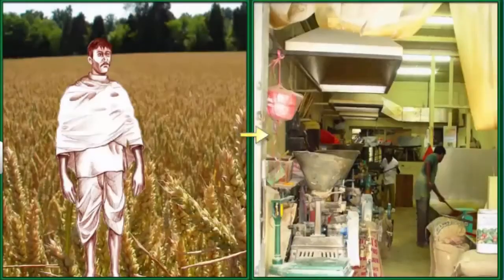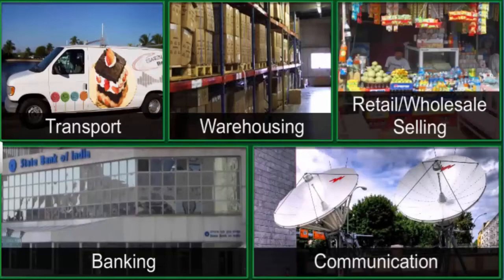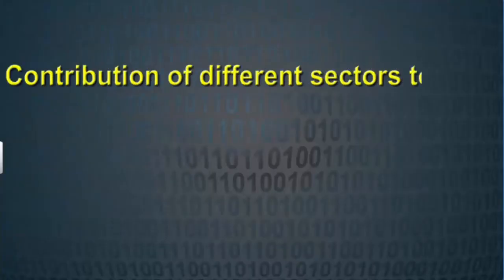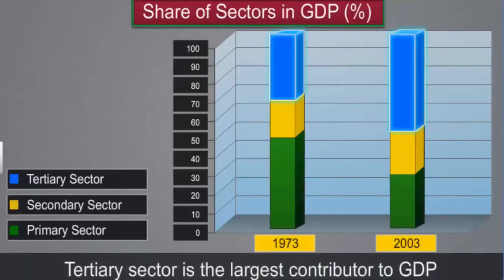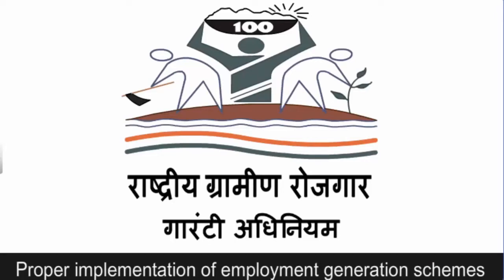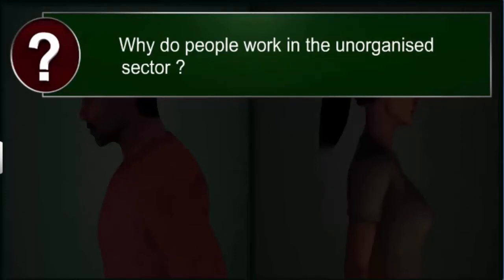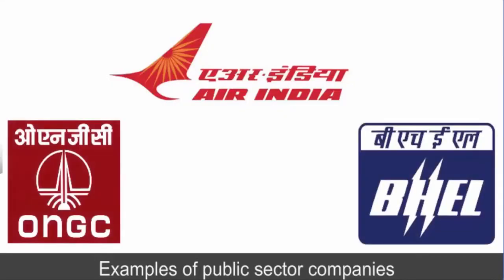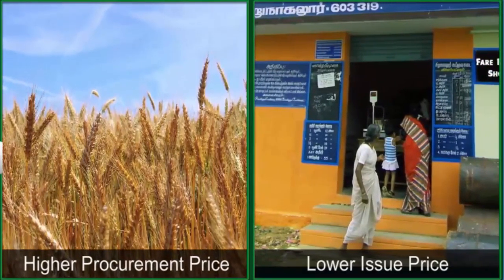NCERT Class X Economics Chapter 2: Sectors of Indian Economy